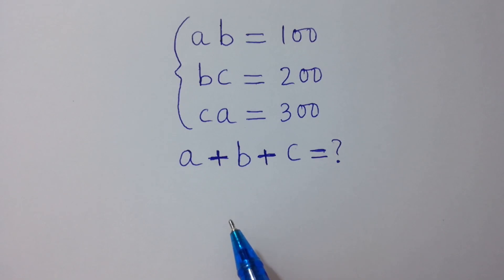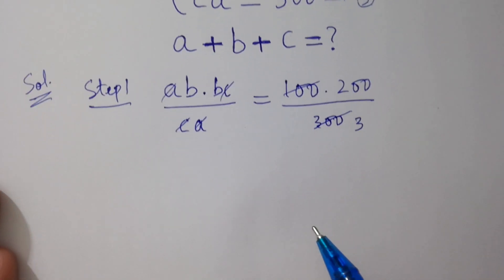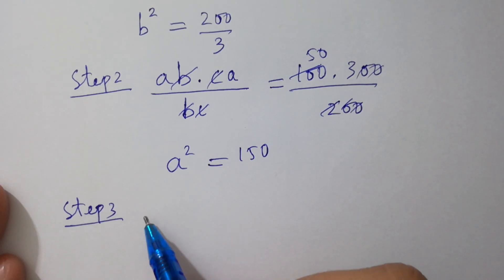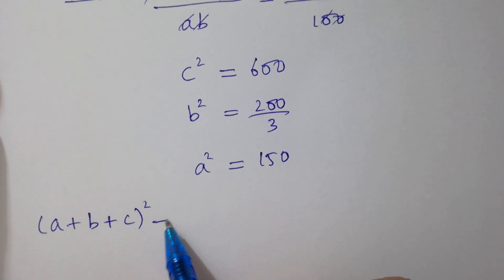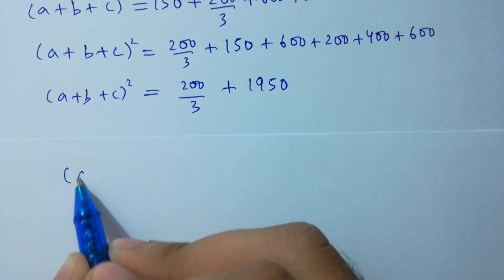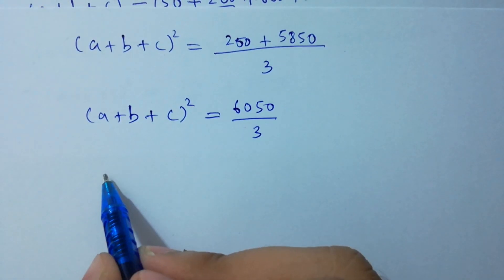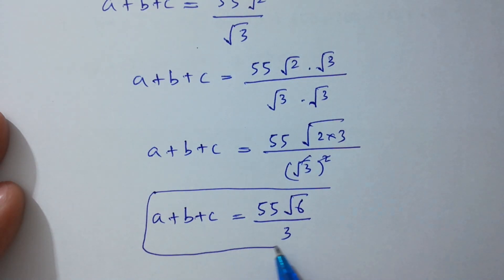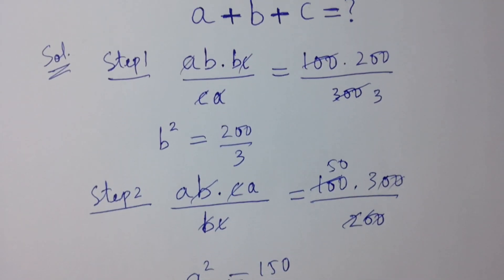Solving a 'Harvard' University entrance exam question ?